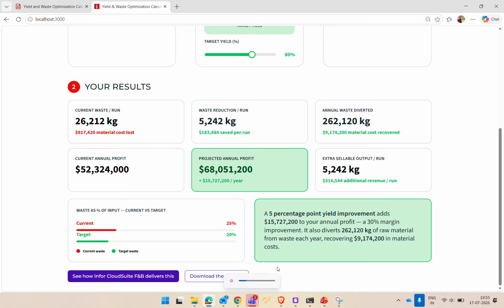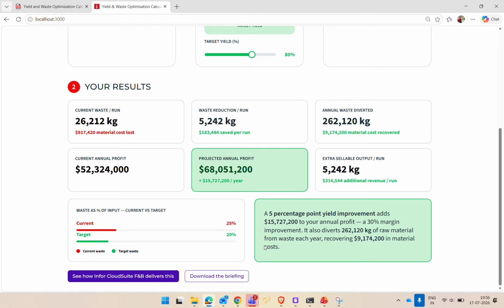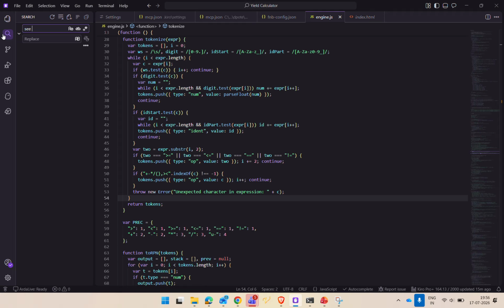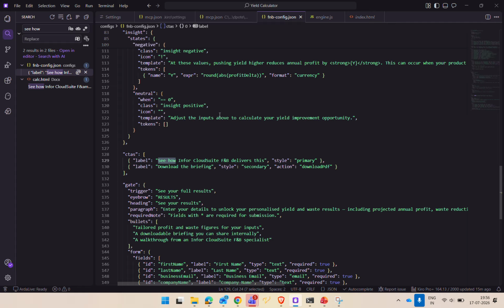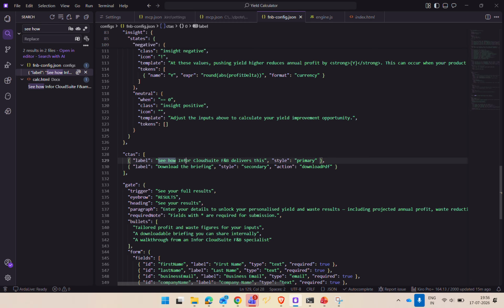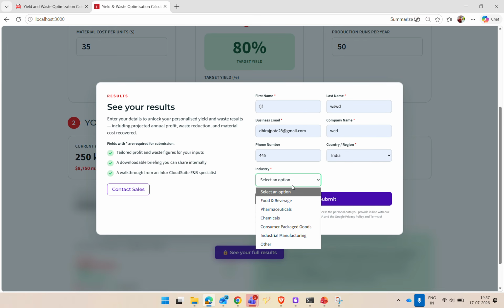Yield Calc App.